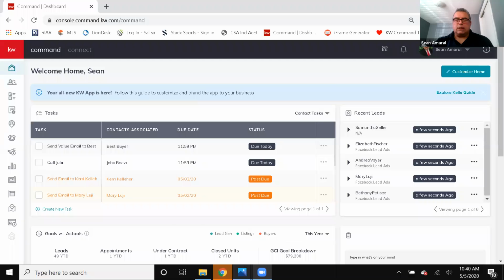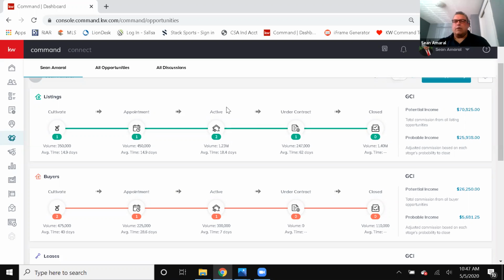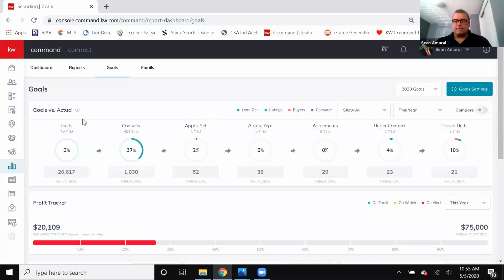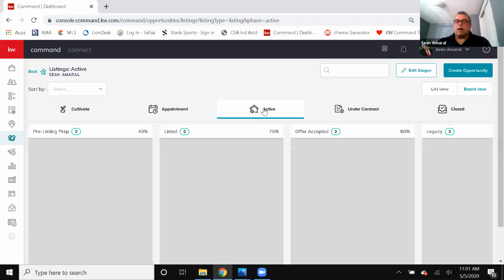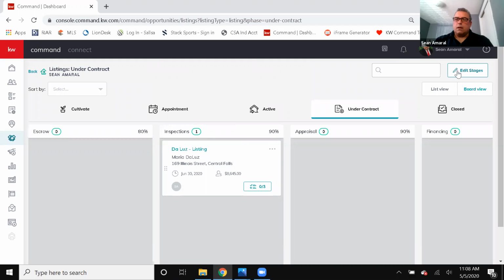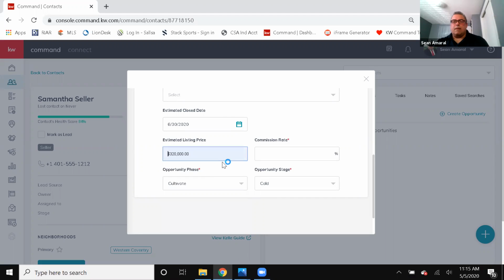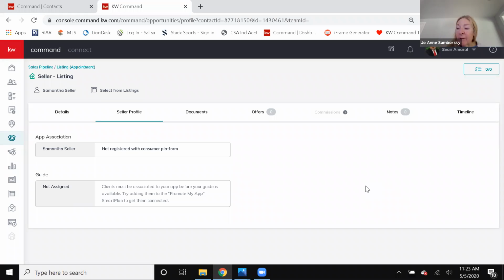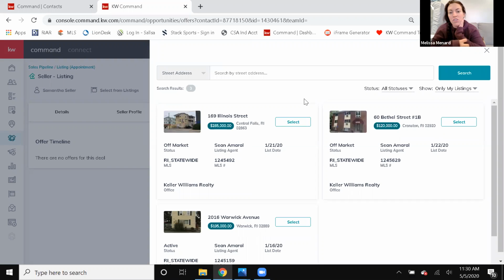Opportunities Dashboard and Creating Opportunities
This video contains an overview of converting leads to contacts, managing your pipeline, customizing stages and creating opportunities.